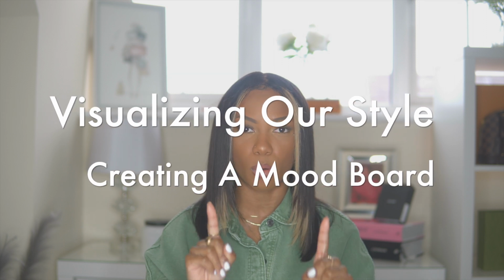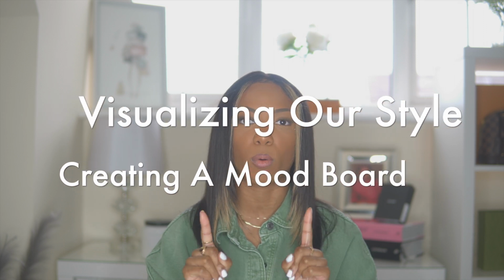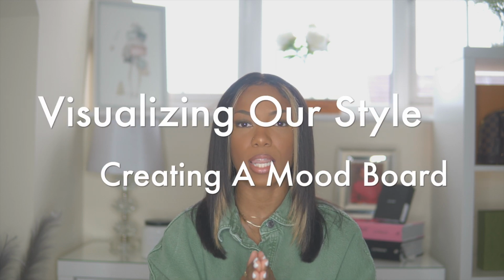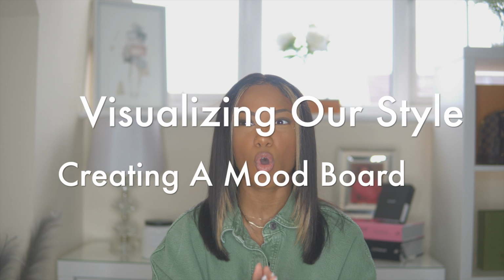Building A Capsule Wardrobe | Step #2: Creating a Mood Board | Visualizing Your Style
Hey Y'all,
So moving right along in our series, let's get into set 2 of building our capsule wardrobe.

~Luv Angellé

Equipment Used
Sony a6400
Sigma 30mm
Rode Wireless Go
Neewer Ring Light

FCPX